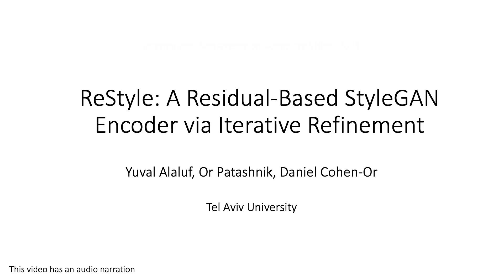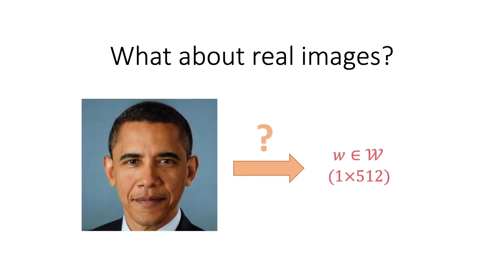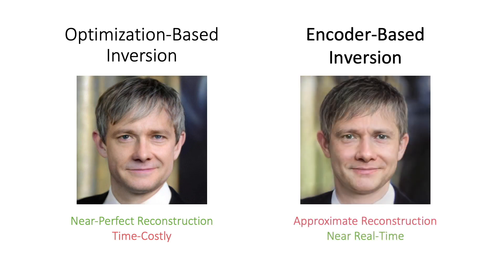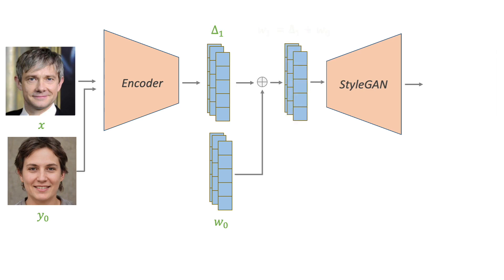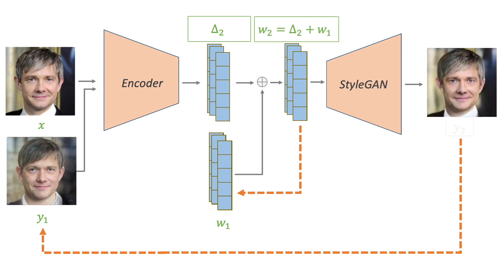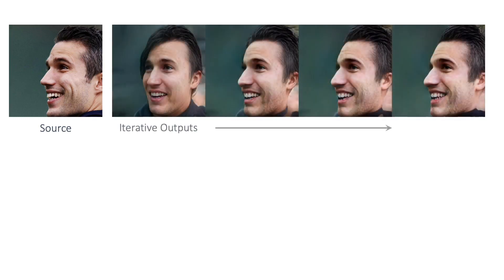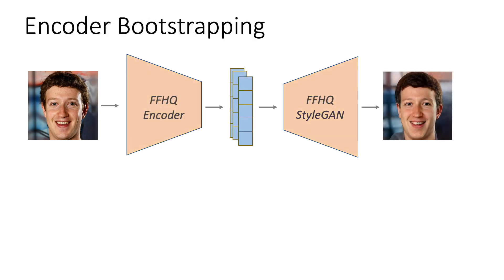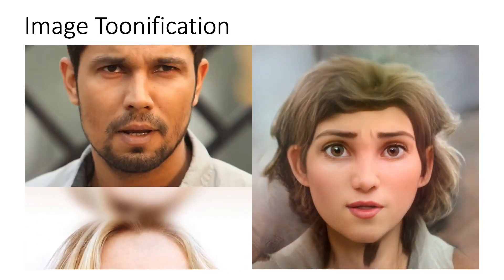ReStyle | A Residual-Based StyleGAN Encoder via Iterative Refinement [ICCV 2021]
Recent encoders have made great progress in encoding images into the latent space of a pre-trained StyleGAN generator.

But they may still fall short at times. Unlike optimization techniques which traverse the latent space and can correct themselves,
encoders are forced to output an accurate inversion in a single shot.
What if we could give the encoder a second chance?

Our ReStyle scheme leverages the progress of recent StyleGAN encoders for inverting real images and introduces an iterative refinement mechanism that gradually converges to a more accurate inversion of real images in a self-correcting manner.

The residual-nature of ReStyle also provides an effective method for solving image-to-image tasks such as image toonification.